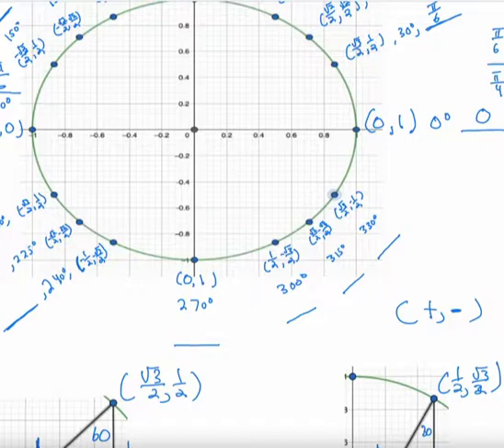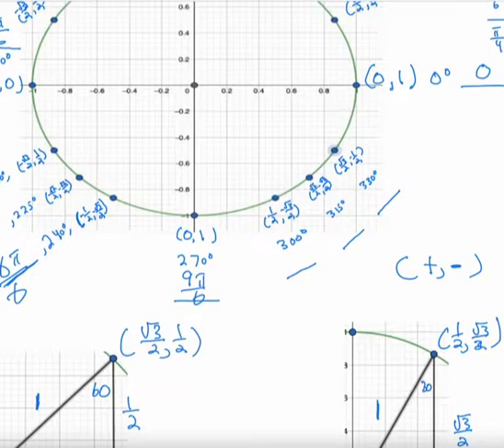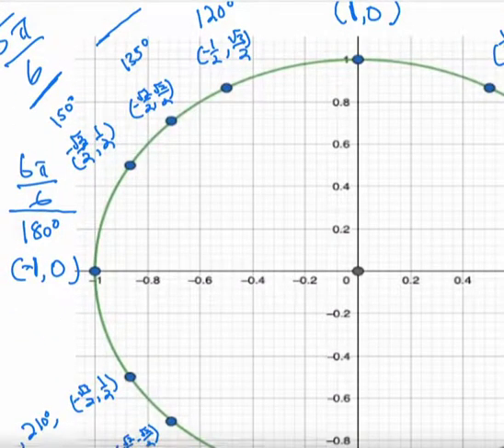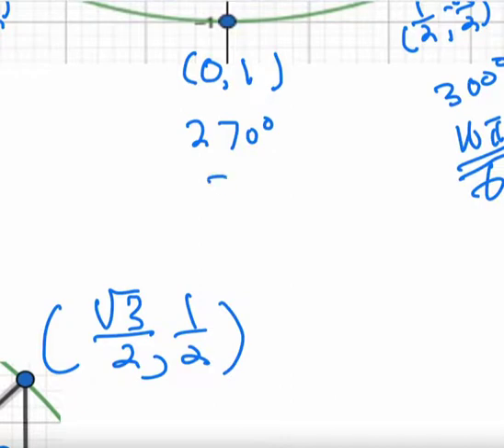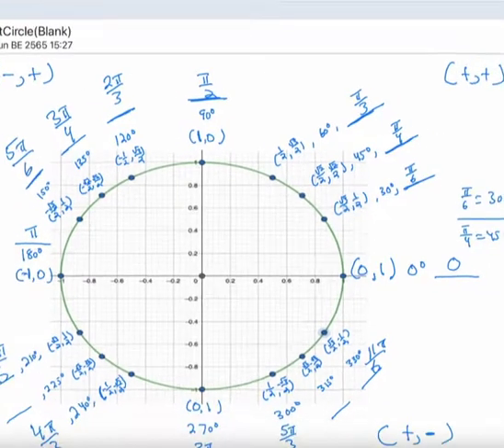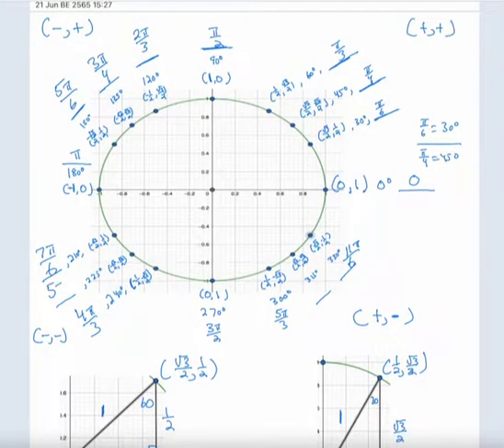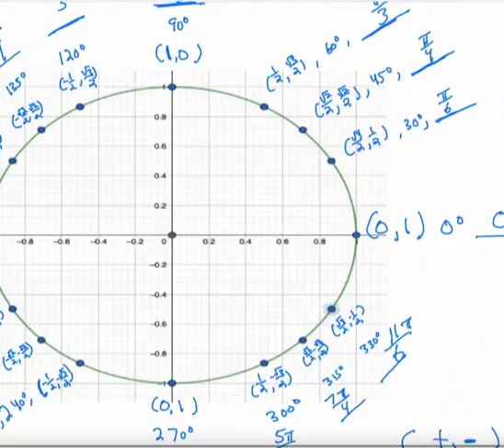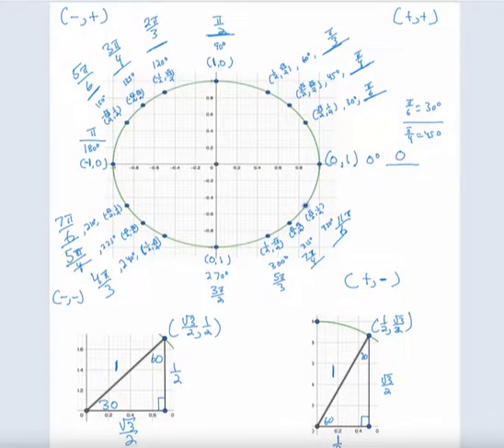Trigonometry Lesson 8C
Continue Using The Notes From Lesson 8A

In this video students will fill in the radian values for each angle on the unit circle.